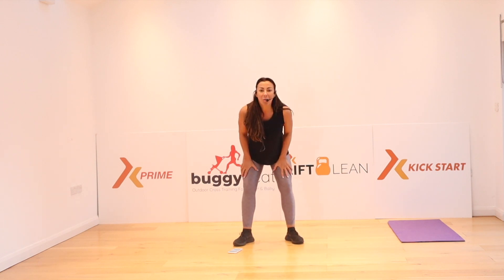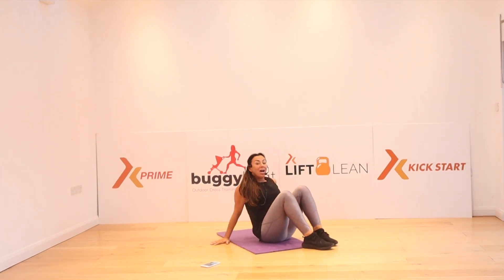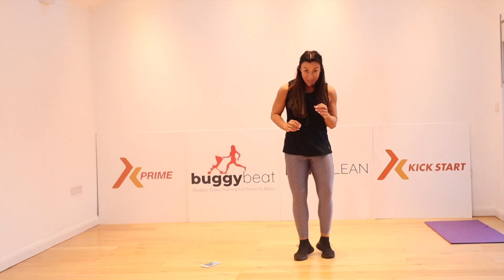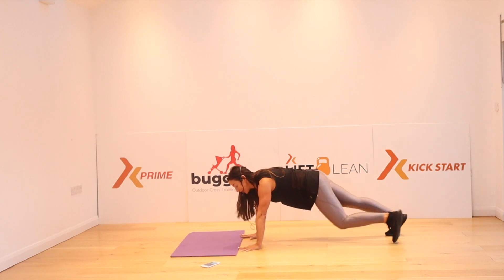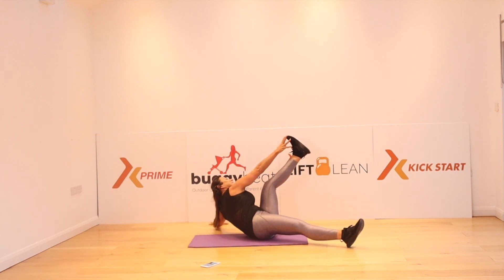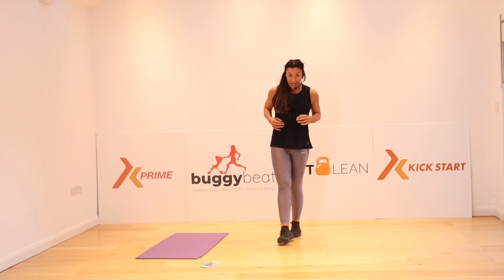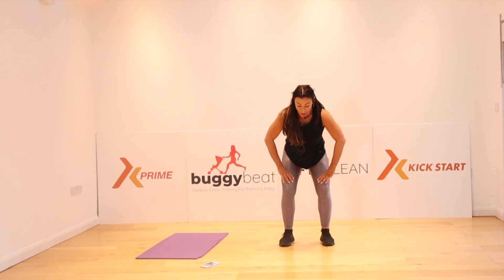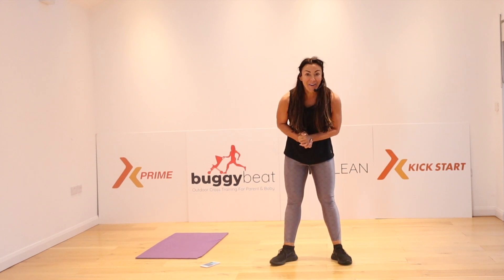Lift Lean Total Body Weight Workout Equipment Free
This is a fast and furious total body conditioning workout that works all the major muscles groups and will take your heart rate through the roof if you are short on time and just need to get it done ASAP this is the workout for you!

Can you do it twice through?

I am an international fitness presenter bringing you daily workouts, lifestyle tips, health and wellness info and updates plus business and entrepreneurship ideas.

•To Join my FREE 14 Day BODY BLITZ PROGRAMME

My Facebook is Facebook.com/KickStartFatloss
Facebook.com/Choreographytogo
Facebook.com/FitnessPilates
Facebook.com/RachelLHolmesFitness

Twitter RachelHolmes